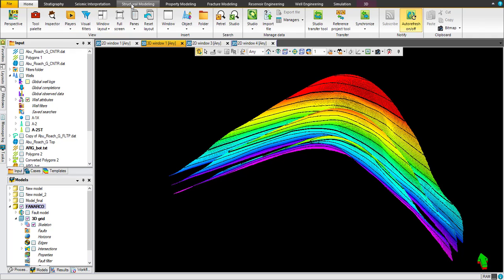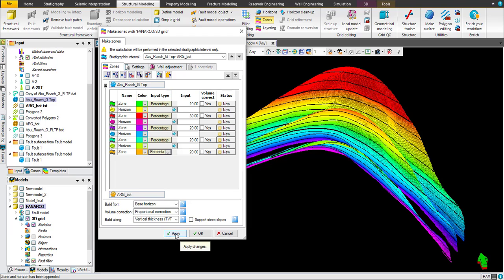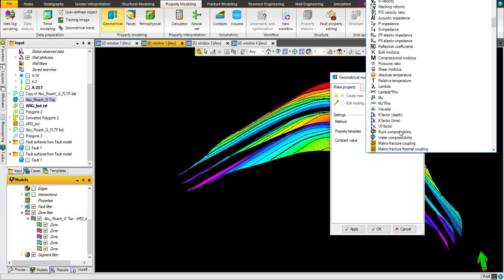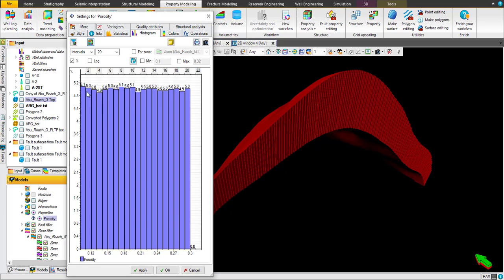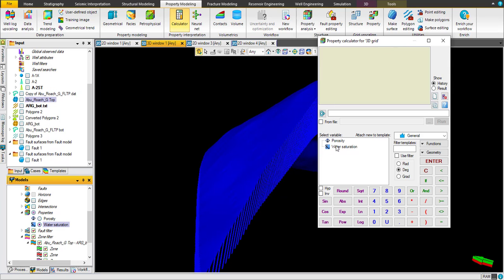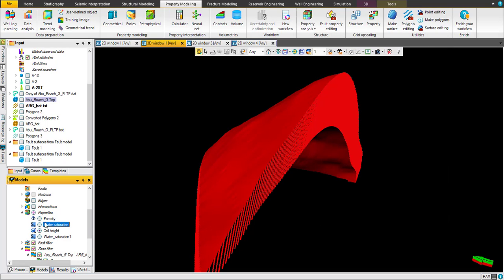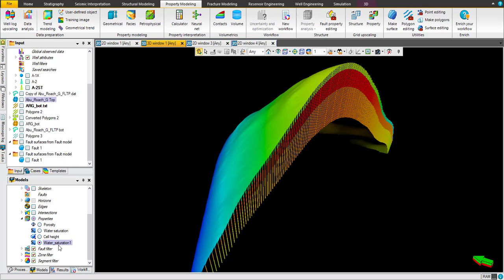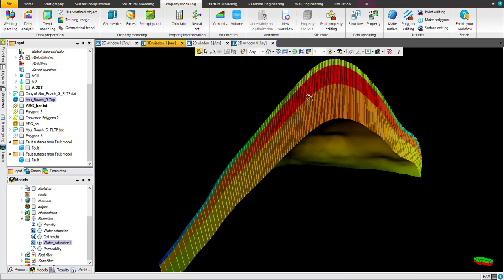Property modeling tutorial (simple approach): Petrel Static Model construction (free Petrel model)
In the video, property modeling for subsurface reservoir engineering is discussed starting from around 00.04.48. The tutorial emphasizes the importance of populating the constructed zones with petrophysical properties like porosity, water saturation, and permeability.

Here's a brief summary of the key points:

Geometrical Approach: The video uses the simplest geometrical approach to populate the properties, which is discussed around 00.05.05. They also mention using more advanced methods later.

Porosity: The process for modeling porosity involves defining minimum and maximum values, as shown at 00.05.39, where uniform distribution is chosen with values of 0.1 and 0.3.

Water Saturation: At around 00.08.30, water saturation is addressed. Initially, a constant value of 1 is used, but later adjustments are made using functions based on cell height, highlighting the variability in real scenarios.

Permeability: The video also discusses permeability modeling towards the end, introducing a function based on porosity. There’s a brief explanation of setting minimum and maximum values for permeability.

The tutorial goes through various steps to ensure that the model reflects realistic values for these properties, crucial in subsurface reservoir engineering.
In this tutorial we illustrated how to populate any petrophysical property like Porosity, Water Saturation, Permeability ...etc in Schlumberger Petrel
Static Model creation series tutorial.